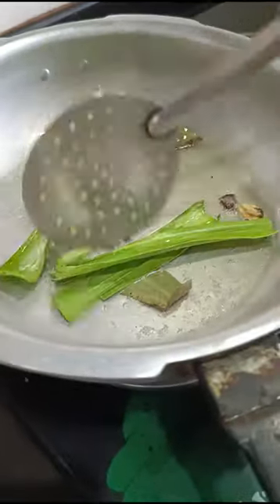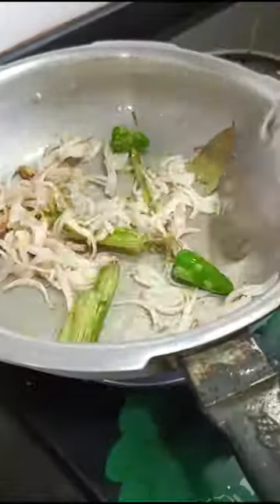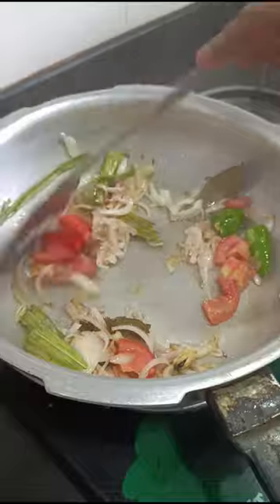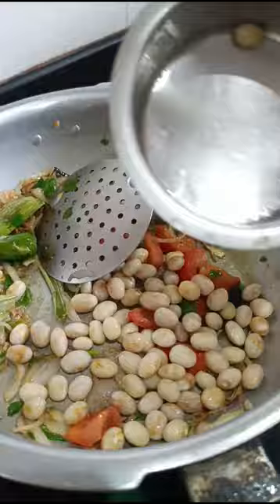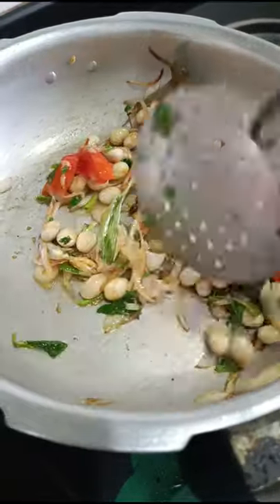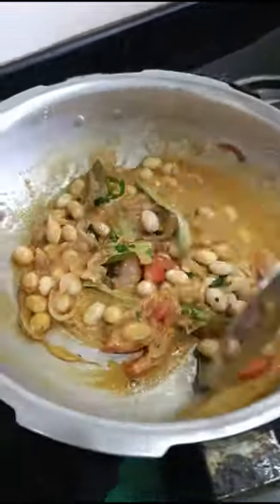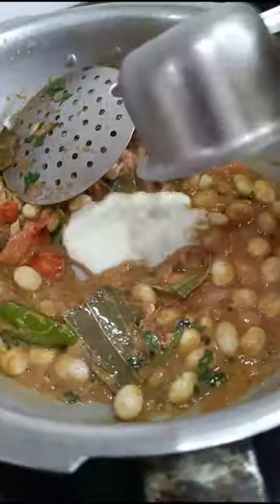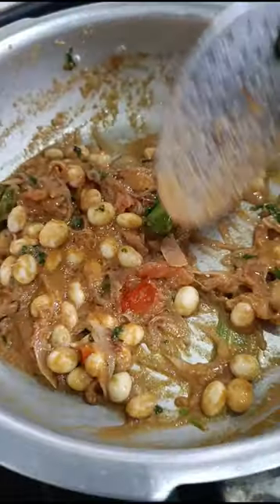இப்படி ஒரு பிரியணியா??அட்டகாசமான சுவை!! Easy Butter Beans biryani/Lunchbox Recipe Series #33#shorts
Hi Friends, Today we will see how to prepare quick version of butter beans briyani. Please do try this recipe and share your feedback

Ingredients

Peanut Oil – 2 tbl spoon
Cinnamon stick -1
Cloves – 1
Bay leaf -1
Cardamom – 1
Onion – 1
Shallots - 5
Ginger - 1 inch pice
Garlic - 5
Grated coconut -1 tsp
Chilli powder – 1/4 teaspoon
Coriander powder – 1/4 teaspoon
Briyani masala – 1/4 teaspoon
Tomato - 1
Coriander leaves
Mint leaves
Curd – 1 tbl spoon
Butter beans – 75 grams
30 mins soaked rice – 1 cup (200 grams)
(pulungal arisi)